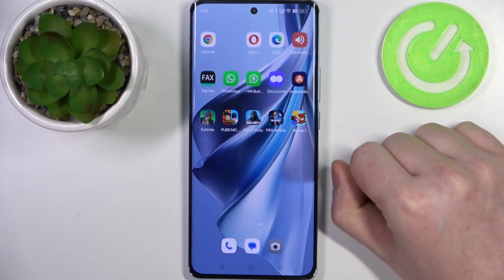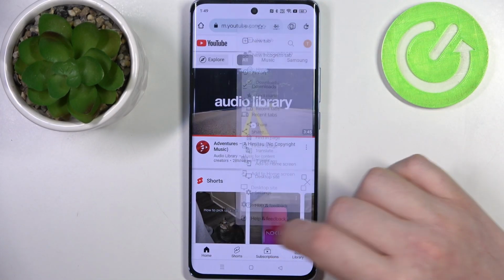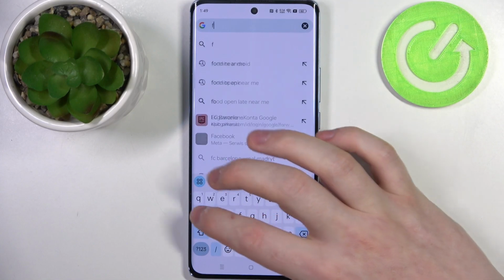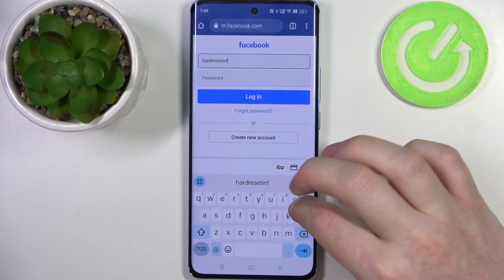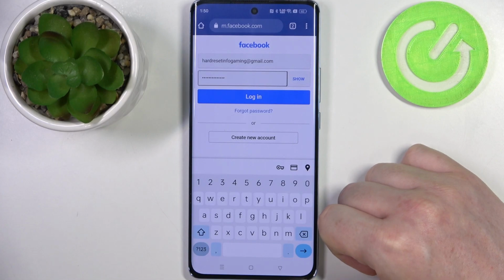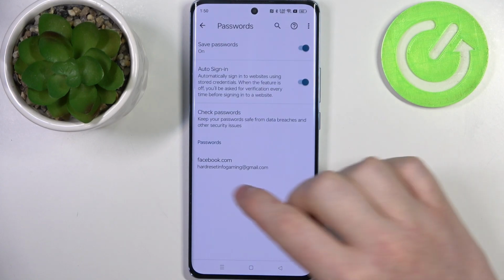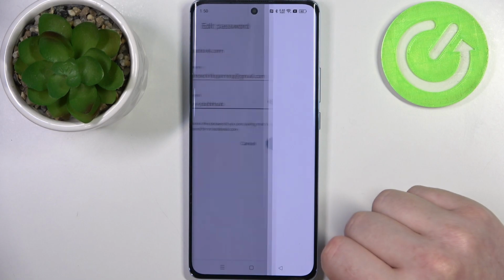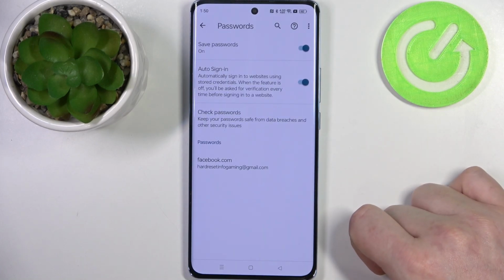How to Manage Google Passwords on an OPPO Reno10 - Autofill with Google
Get ready to supercharge your productivity on your OPPO Reno10 with Autofill with Google! In this comprehensive guide, we'll walk you through the ins and outs of this powerful feature, helping you save time and effort while filling out forms, passwords, and payment details. Say goodbye to typing the same info repeatedly - let Autofill with Google do the heavy lifting for you! Join us now and unlock the full potential of this smart tool on your OPPO Reno10. Enhance your digital life with ease and efficiency!

How to check remembered Google passwords on an OPPO Reno10? How to manage the Autofill with Google feature on an OPPO Reno10? How to see saved credentials on an OPPO Reno10? How to update remembered passwords on an OPPO Reno10?